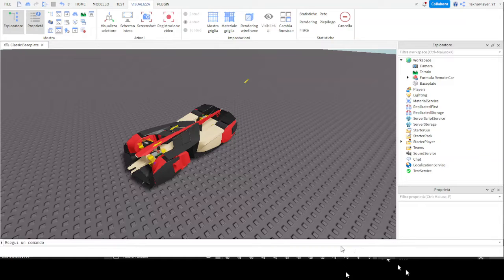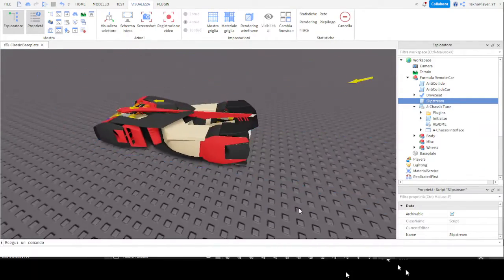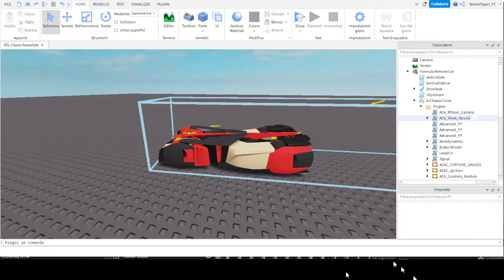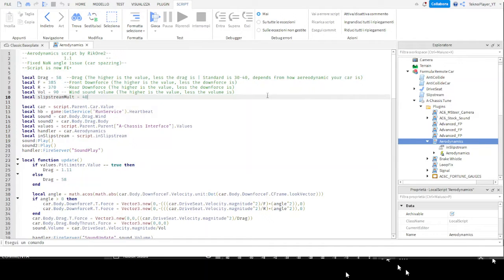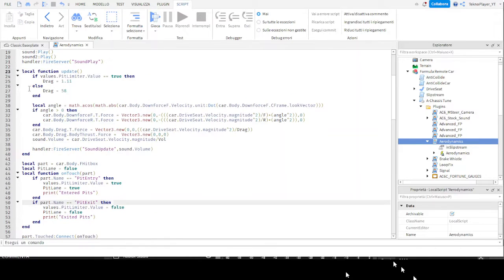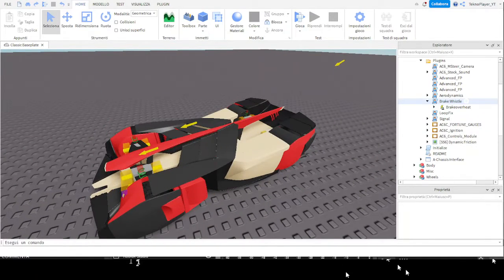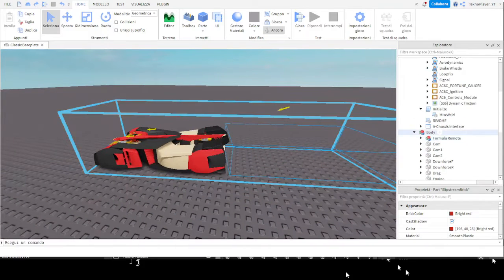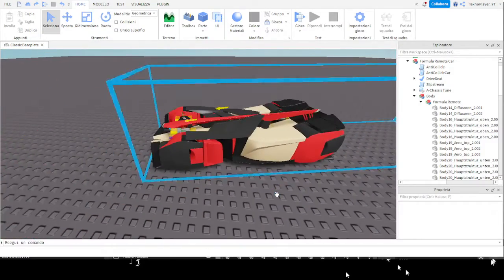Formula Remote Car | Informative Video (Tutorial) | DevItalia Originals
Everything you need to know about this product!